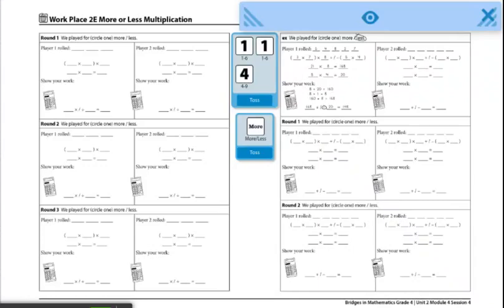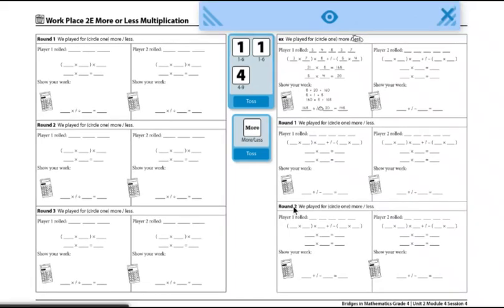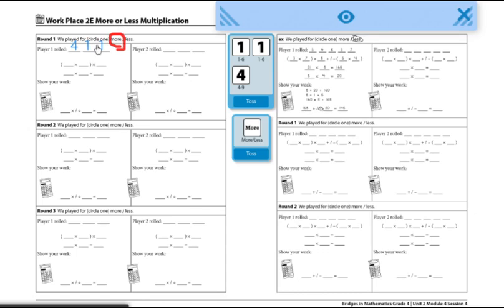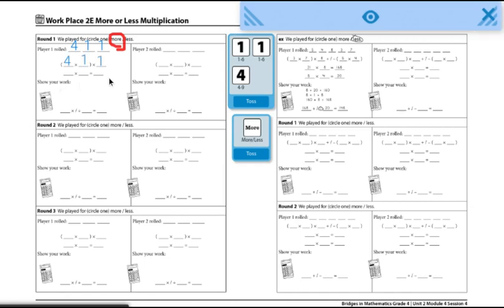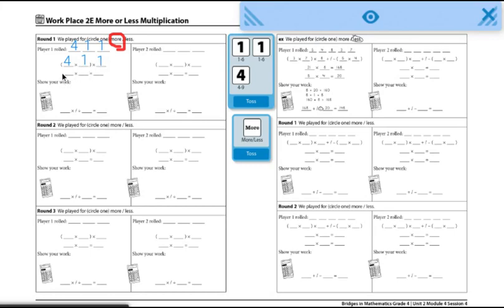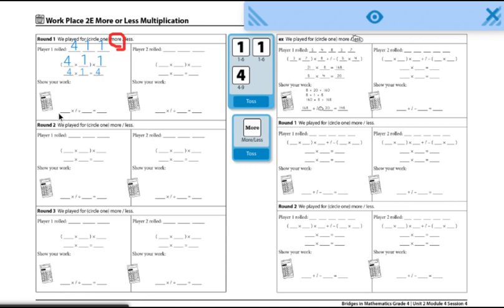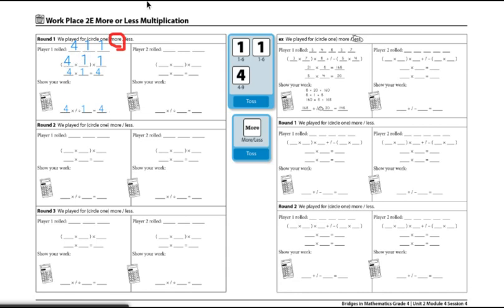Gr4 WP 2E More or Less Multiplication